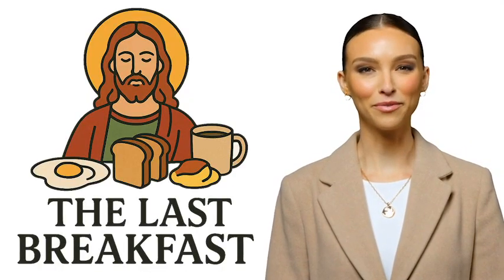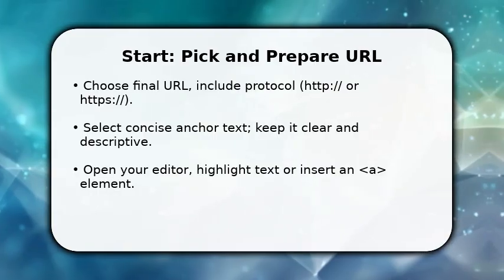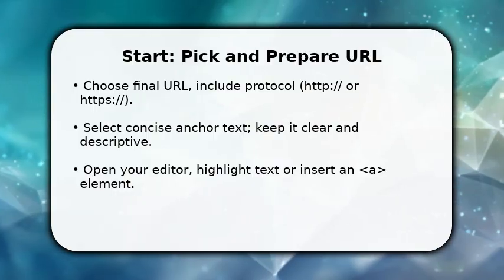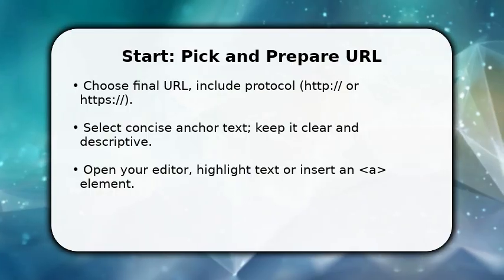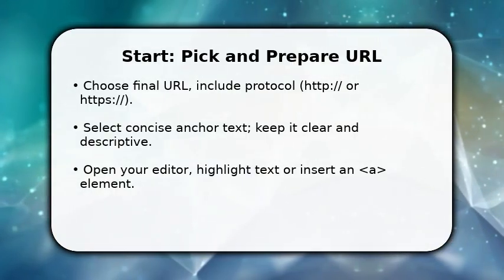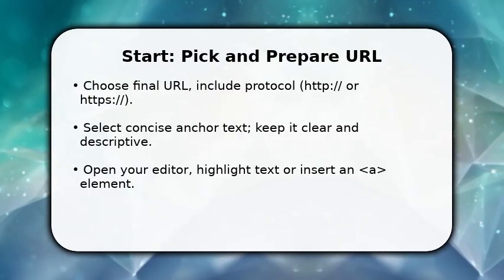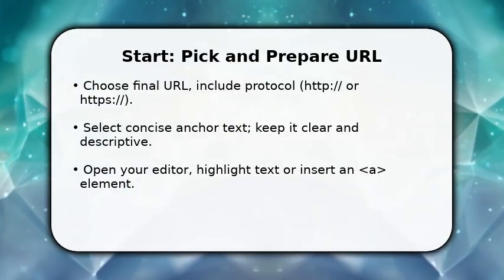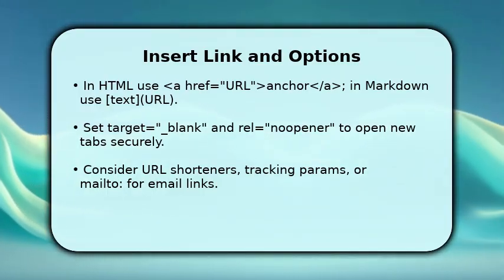How to Make a Link Clickable - Step by Step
Learn the essential steps to make links clickable on your website or blog. This video guide covers link creation, integration into content, and ensuring they are functional for user interaction.